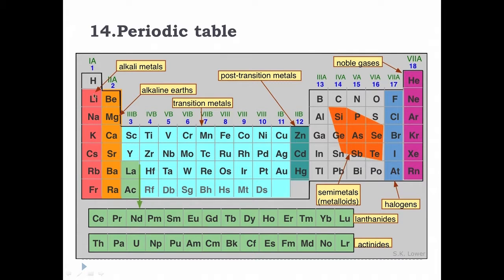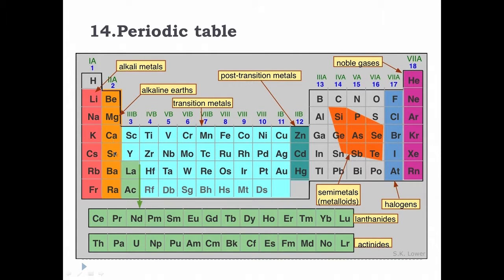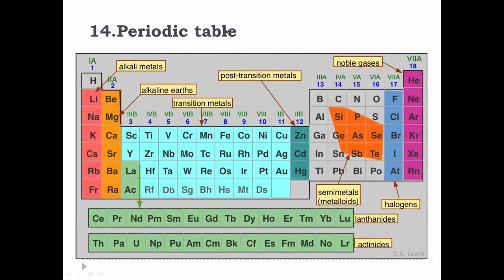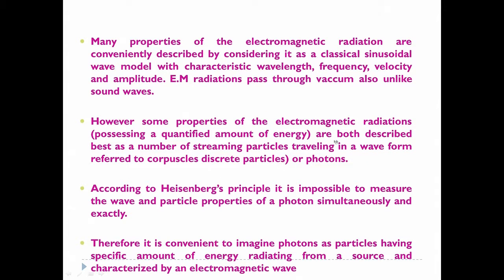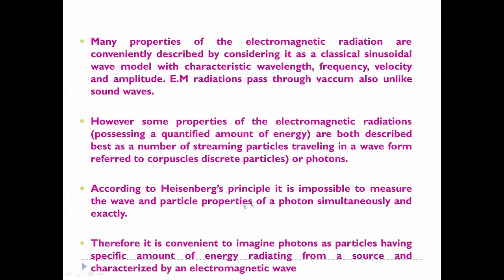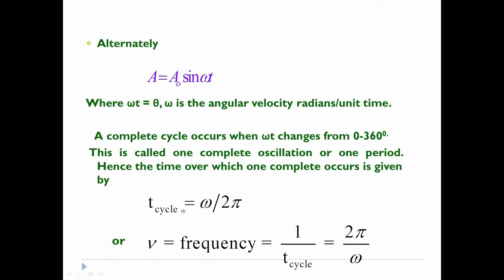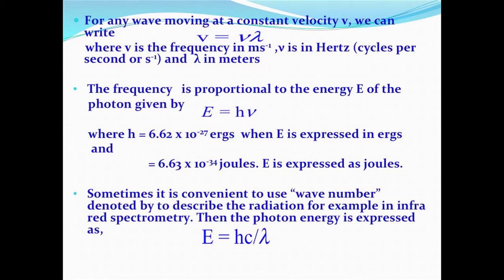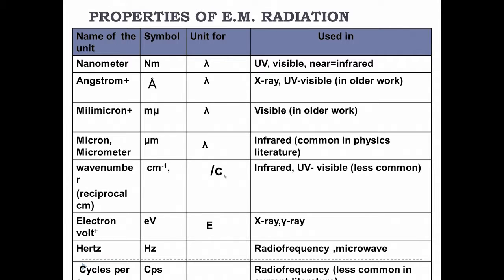Lec05 Interaction of EM radiation with matter I